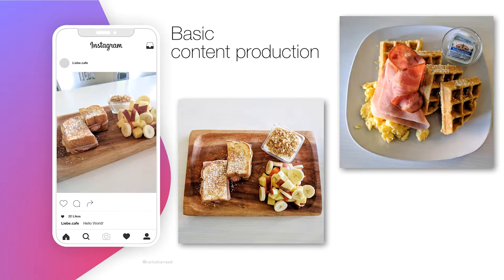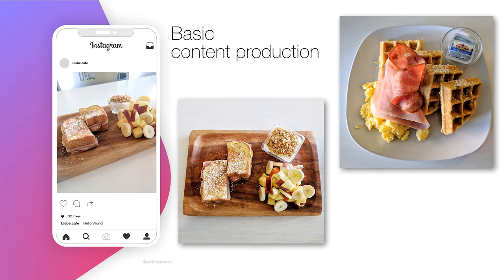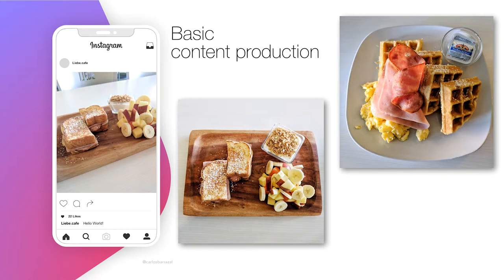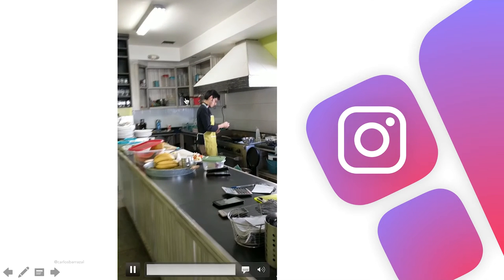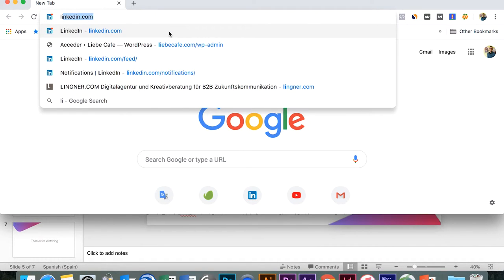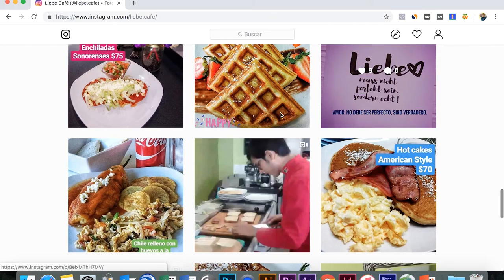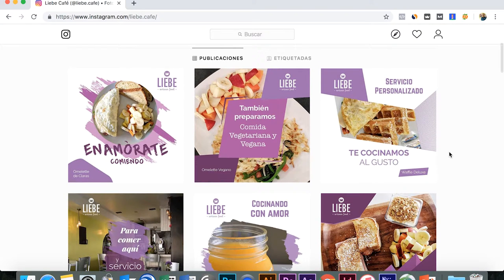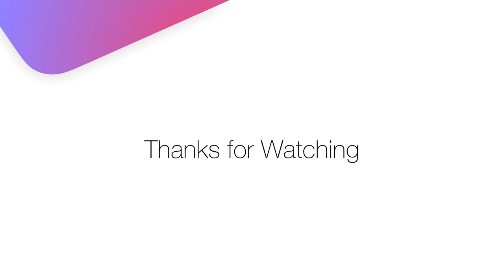⭐How to create Business Content for Instagram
The social network Instagram is becoming more popular and it should be considered as another important marketing tool to achieve business objectives.

Creating content can sometimes be complicated if you do not know what are some of the tools that can be used.

My main recommendation is to start with creating any type of content, but constantly. As a pace of content creation takes place, it will be possible to improve the quality and image of the posts that are made.

One of the tools that I found and recommend is Envato Elements. Envato Elements is an online suscription website where you can get different design files that can help you to improve your digital marketing content.

This tool is very easy to use for those who have some basic knowledge of Adobe programs. If not, it will be a complicated website that can be beneficial for you.

I hope that this video to create content for Instagram will be of your help.